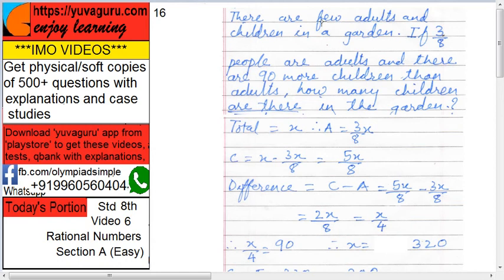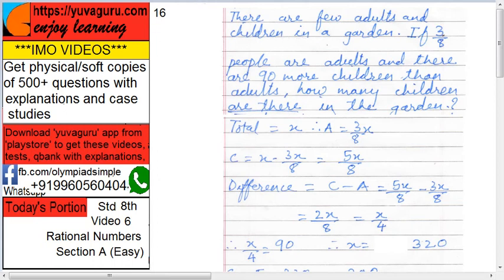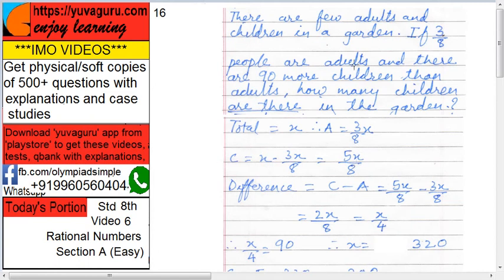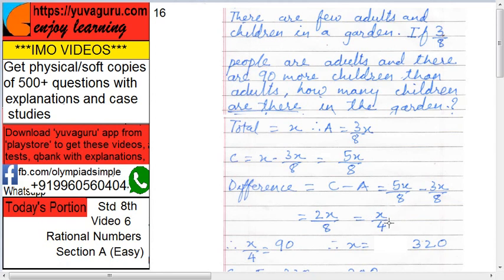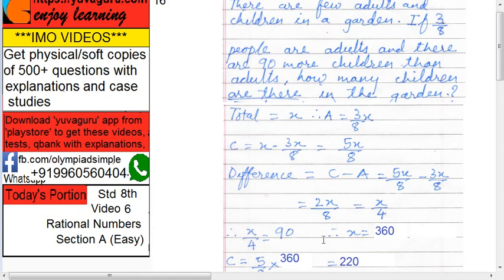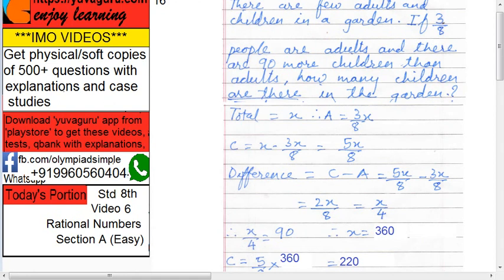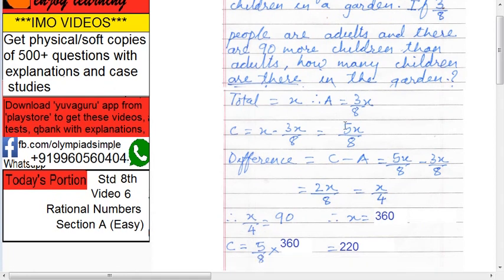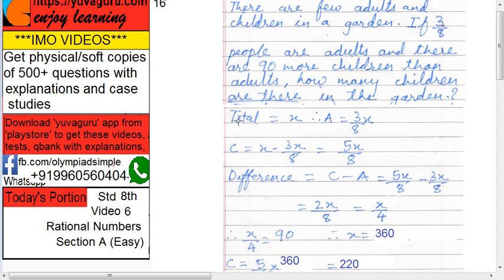IMO Video Std 8 Rational Numbers